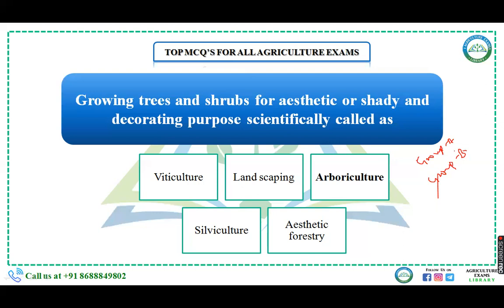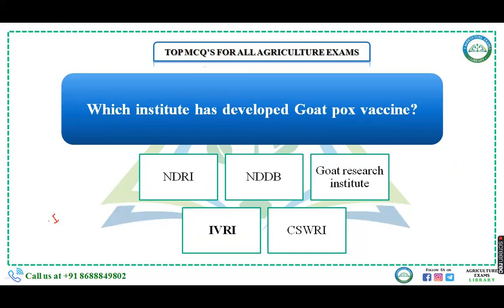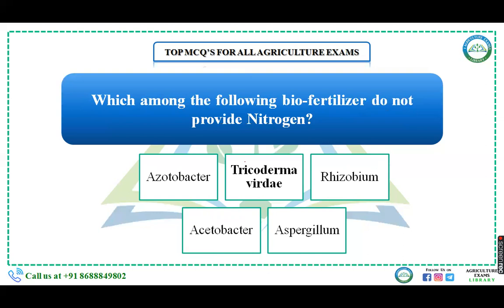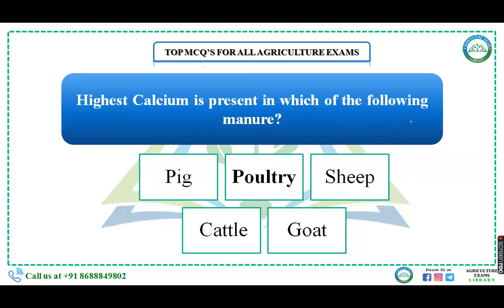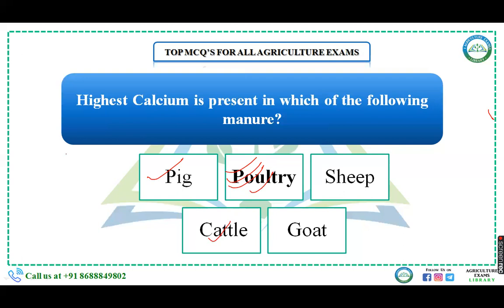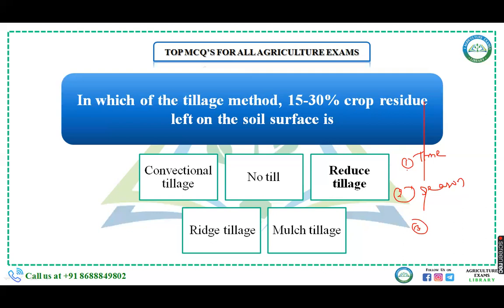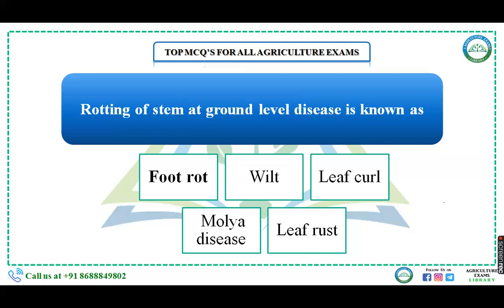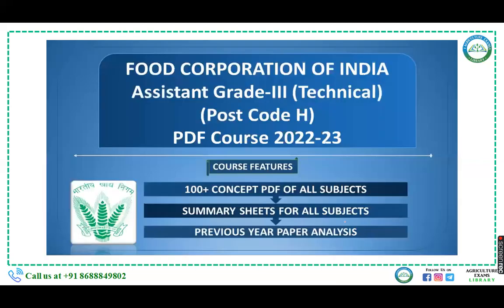DAY - 81 ║ MODEL QUESTIONS FOR IBPS AFO║FCI║NABARD║ TSPSC-AEO║SSC-AGRICULTURE